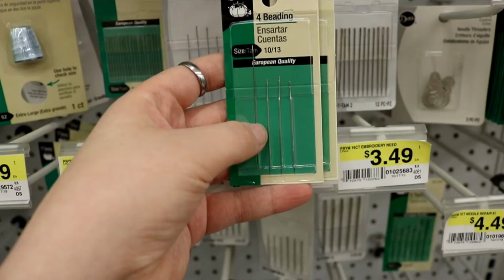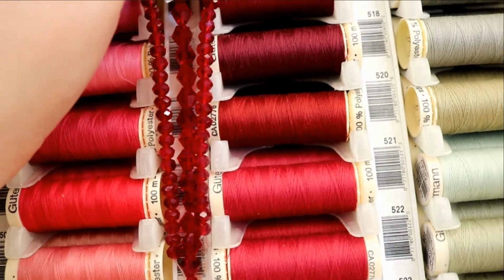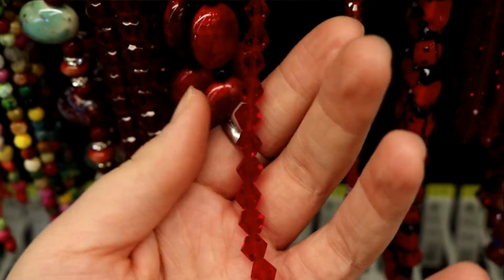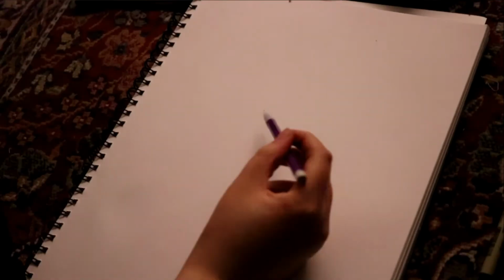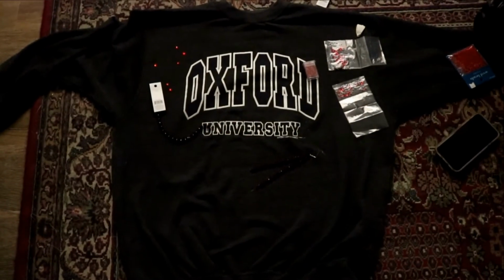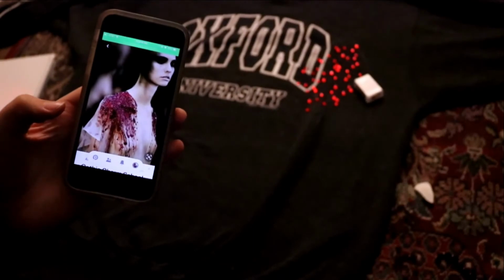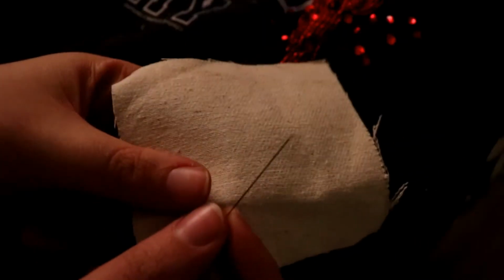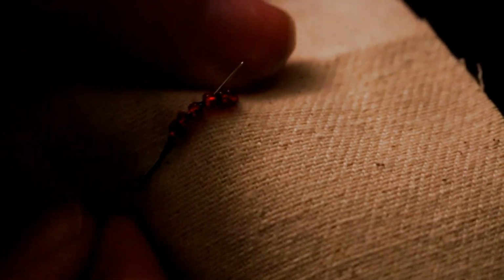Elegant Blood Beading Tutorial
Sort of a tutorial! A little bloody, but I believe this bold fashion statement is a wonderful way of expressing the self. Create a wound on your evening dresses, reproduction costumes, cosplays, or even your daily wear!

Music is "Curiously Funny" by Rhythm Scott; and "Memoriam" by Stephen Keech. Licensed from Soundstripe for use in this video.